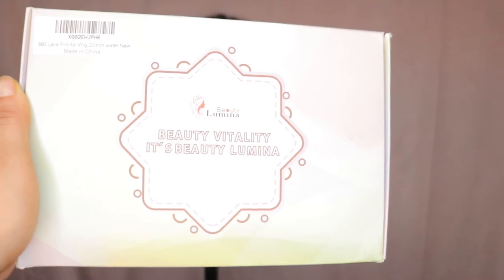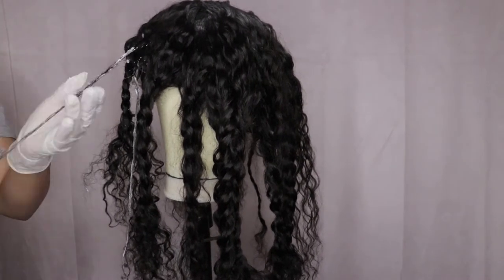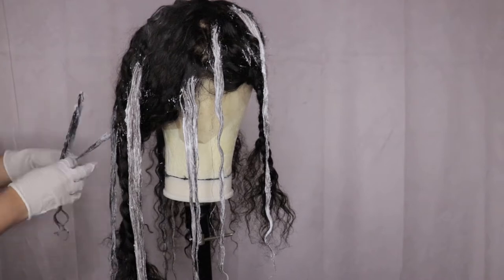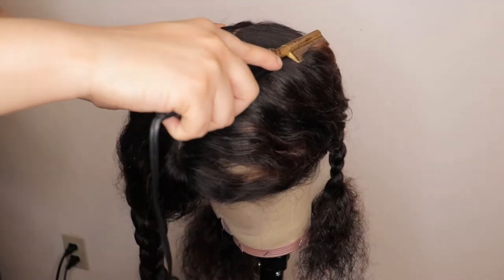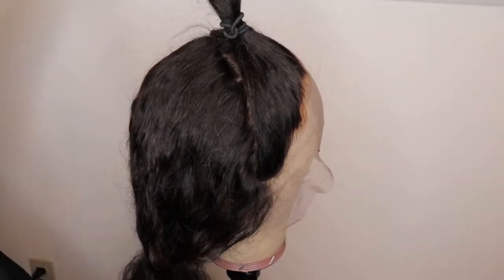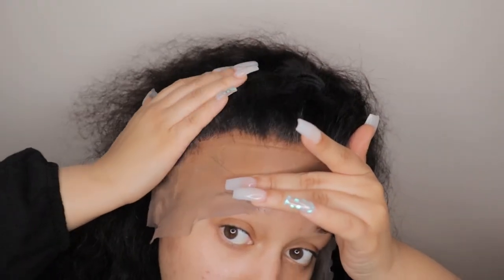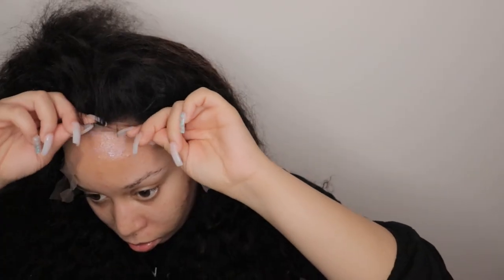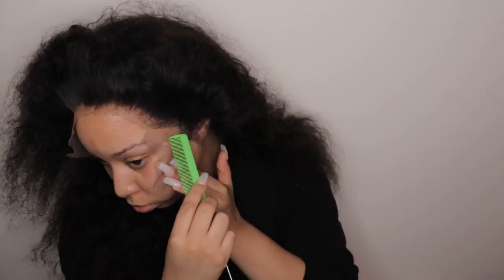HALF UP HALF DOWN WIG | ft.Beauty Lumina Hair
Today I will showing you all my  attempt of the half up half down wig. I am using hair from Beauty Lumina.

Direct Link:https

FAQ:
Age:27
Ethnicity: African American
Started Youtube: 2016